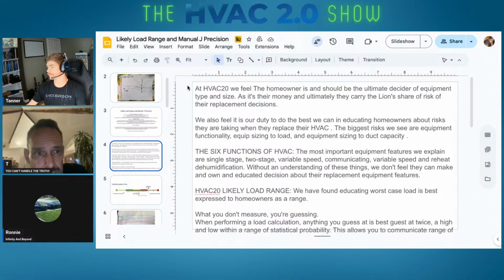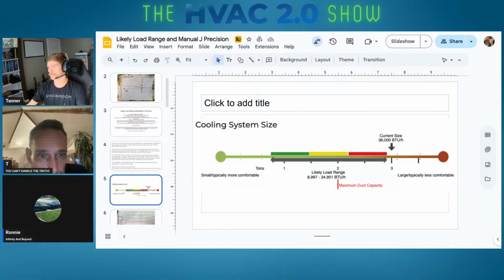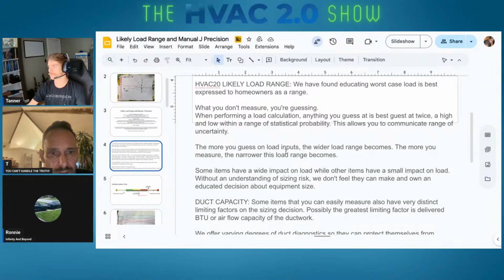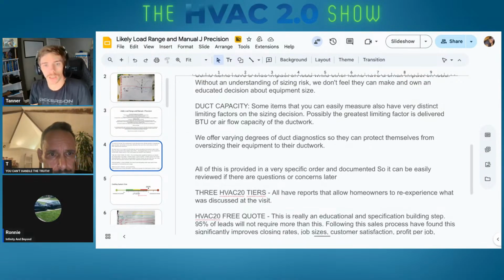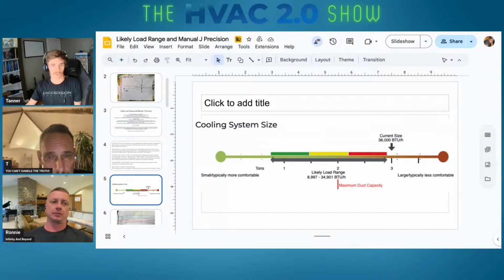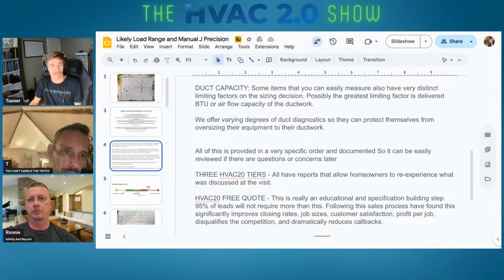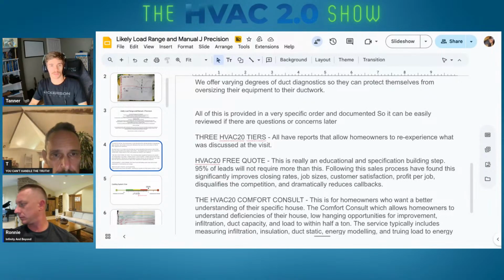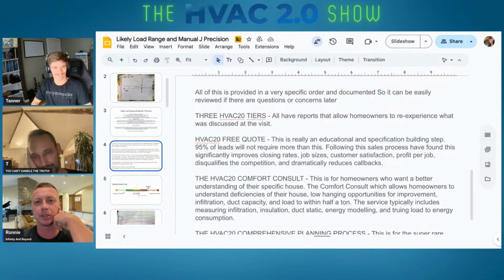Educating Homeowner about oversizing to duct capacity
Very few homeowners want to replace ductwork or do home performance. Both of these issues have significant impact on HVAC design constraints, not addressing them creates serious risk of poor outcomes. As HVAC salesperson it is your responsibility to OFFER to educate homeowners about these issues so they understand the risks associated with the decision they're about to make.

Once aware of this ethical issue, If you don't offer to educate about these risks, you are not being ethical with your clients

HVAC20 is a repeatable, ethical, technical sales process for HVAC and Home Performance contractors. Most of our founding partners joined HVAC20 because they wanted to solve hard problems for their customers. HVAC20 eventually allowed them to solve complex client problems, save time and frustration, and over time these benefits also started to become apparent:

Higher closing ratios
Higher job sizes
Higher margins
Higher profit
Ability to disqualify the competition
Happier clients
Fewer callbacks
Better, sometimes gushing reviews

Currently the HVAC20 process is broken into 3 main branches: Free Quote, Comfort Consult, Comprehensive planning process.

The Comfort Consult and Comprehensive Planning Process have been successfully deployed for over 5 years now. A few years ago it became apparent these are niche services and we also needed a process for the 90-95% of homeowners who just want to replace their hvac. So we developed the Free Quote (specification) Process, built it into software, and are currently working on taking the report to minimum viability for broad deployment.

One of the things we discovered is the whole process of properly performing an HVAC replacement or home performance sale is backwards. Instead of being about thoughtfully finding best solutions for the client, it's generally about making the sale that works best for the contractor as quickly as possible.

Instead of coercively attempting to tell homeowners what to do and buy, turning homes into science projects, doing blower doors, load calcs, truing to energy use at every house, making sure you have airflow AFTER the equipment is sized and delivered, we found starting with questions and education and offering different levels of load precision is a better fit for most homeowners.

Instead of being "The Expert" the HVAC20 salesperson's role is to be "The Guide."

Our process helps educate the homeowner about information crucial to avoid creating big problems, and choices they have at equipment replacement that can often solve existing problems.

The biggest problem we are seeing is equipment that is oversized to ductwork. Some contractors are simply sizing equipment to ductwork without even offering a more thorough approach to sizing. Our process is more thorough as it educates about worst case load and offers a thorough load calc path, particularly if duct replacement is clearly needed. We found that if you ask a replacement prospect if they're open to spending $15-20k on new ductwork, most usually ask if they can avoid that, particularly if their duct is in good condition and their prior equipment kept the home comfortable. If you educate them about the problems of oversizing to the duct, generally they want to size equipment to the limitations of their ductwork. If you have a process that documents this education and they still want to oversize the equipment, consequences become their problem not yours.

So as part of our free quote Duct Pressure step we offer a range of duct diagnostics, starting as simply as providing a visual assessment through performing full measureQuick and TruFlow testing.

The next problem we are seeing is most people don’t have a replacement specification for you to bid to, which leads to a race to the bottom.

As part of our free quote process Six Functions video and Replacement Tables step we help people build a replacement specification that is best suited to their needs and budget. If they are shopping a well defined specification will help them flush out contractors that can bid to a spec, those who can’t, and those who cut corners.